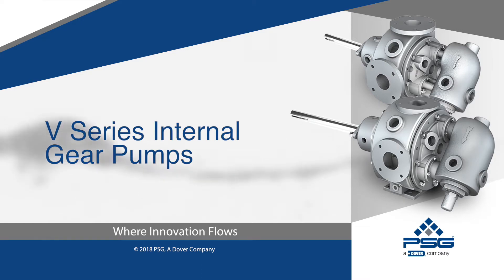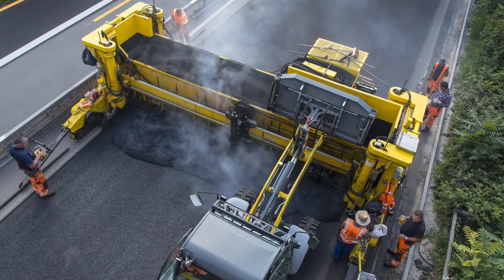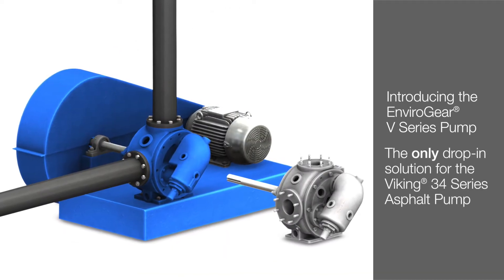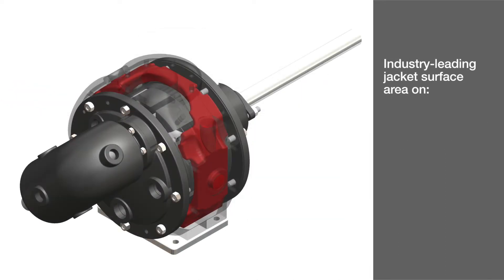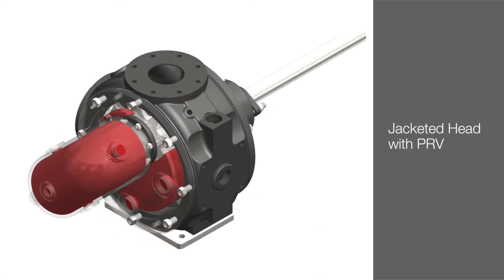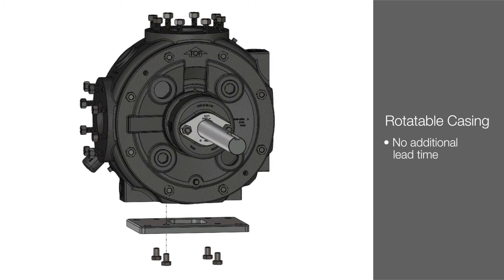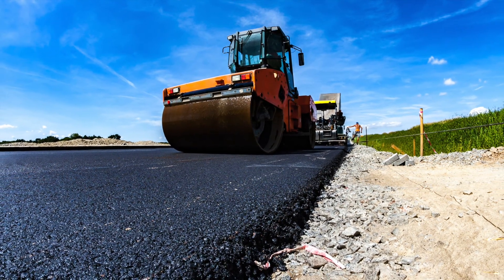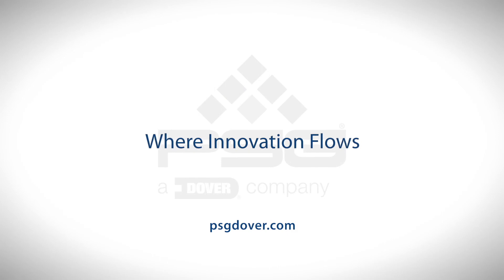V Series Internal Gear Asphalt Pump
Introducing the V Series Asphalt Pump!

With unique design enhancements previously unseen in the industry, the V Series pump is the ideal solution to optimize the product transfer and handling in all asphalt-related applications.